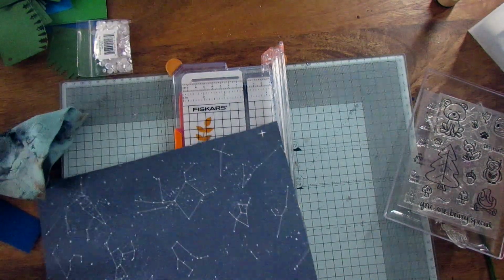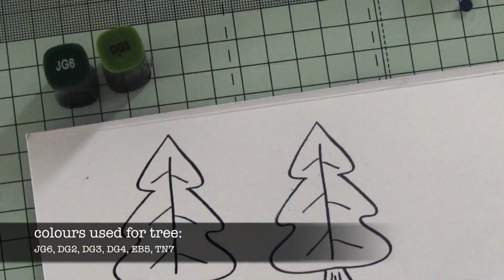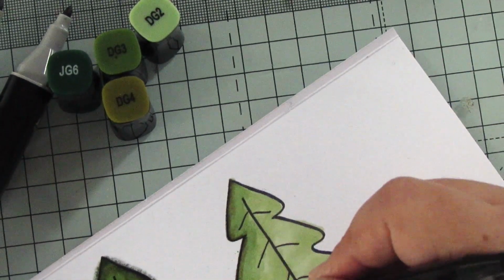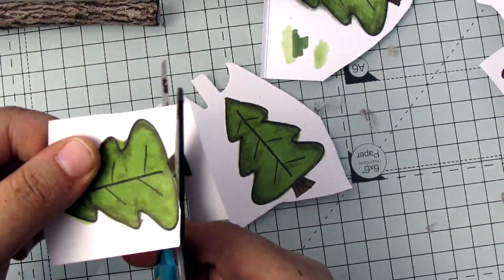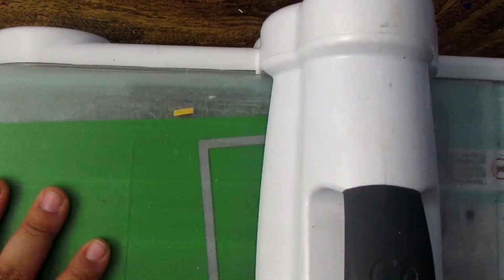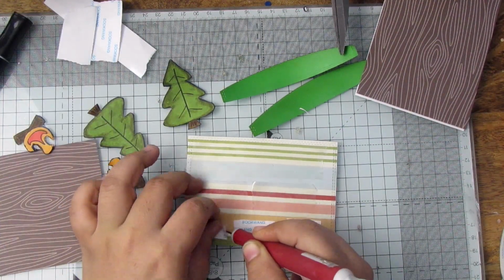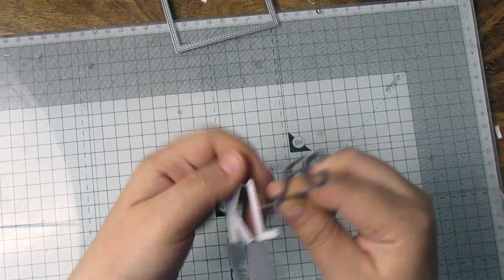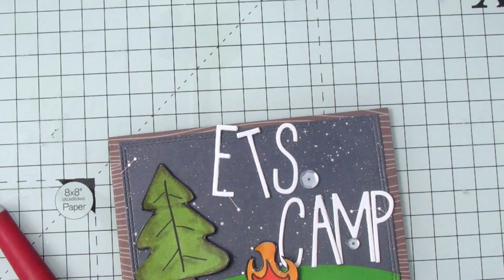aanahanaa | lets camp invitation card | Neat and Tangled party ensemble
This is the 1st video in my Neat and Tangled party ensemble series. I will show you how I made each element for the challenge.  The challenge was to create at least 3 party supplies using mainly their products. What a challenge!
supplies used for invitation card:

- Lawn Fawn woodgrain notecards
- Simple stories under the stars patterened paper
- MFT Double stitched rectangle dies
- Lawn Fawn speech bubble die
- Lawn Fawn Noble Fir cardstock
- Neat and Tangled Journaling Alphas
- Neat and Tangled Little Bear stamp set
- Neat and Tangled Snowflake sequins
- Spectrum Noir alcohol pens